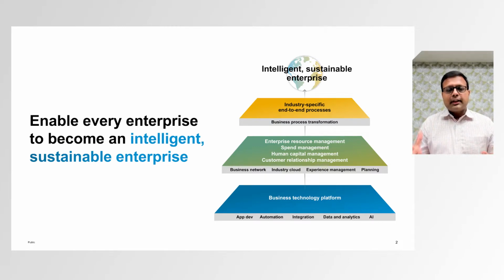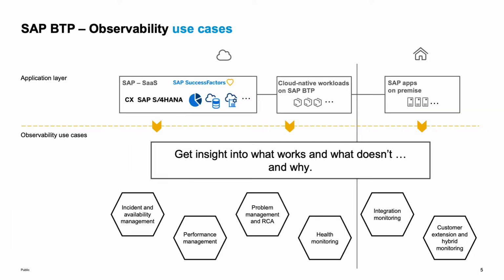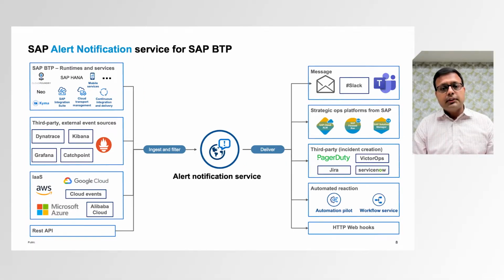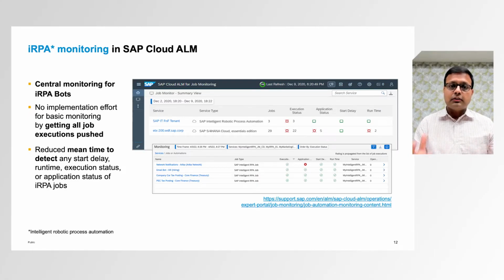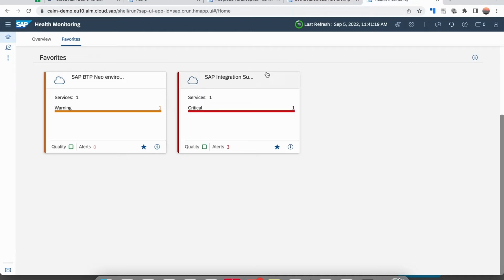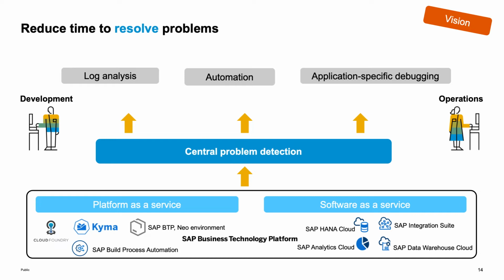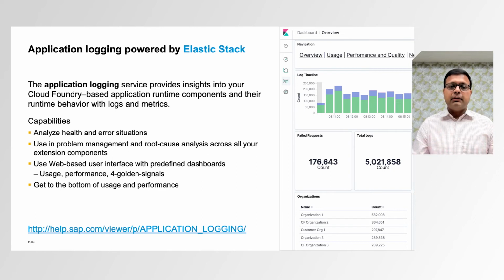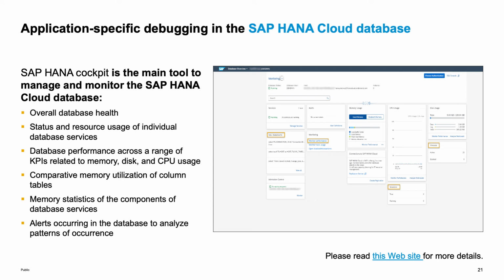How Monitoring and Observability Work on SAP BTP [XP200]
Observability helps detect and solve the root cause of potential issues with applications and services on SAP Business Technology Platform (SAP BTP). Both capabilities are crucial parts of your overall DevOps approach and help in understanding the health of your applications. In this deep-dive session, you learn how to use the monitoring and observability tools on SAP BTP to support your development projects. From strategy to execution, this session has it all.

Track High Level: SAP Business Technology Platform (General)
Level: Advanced
Session Type: Lecture